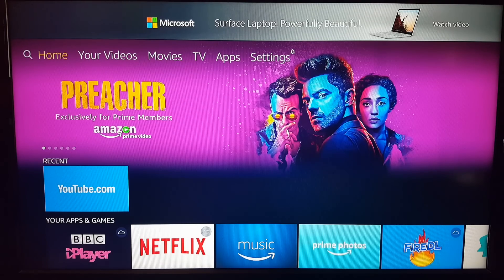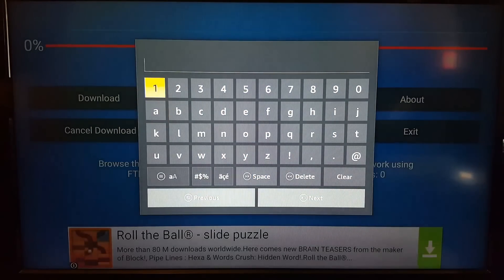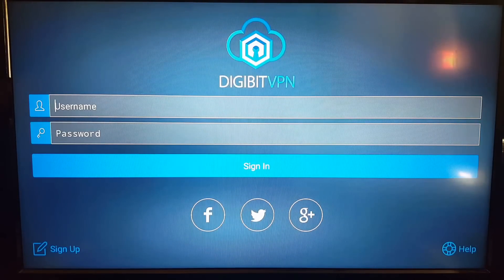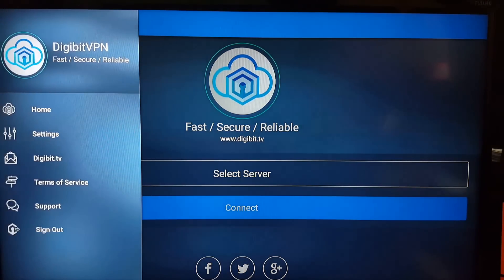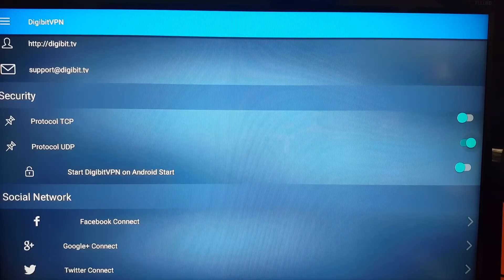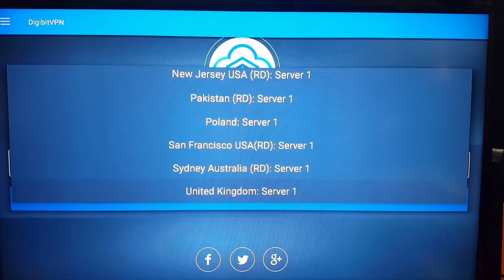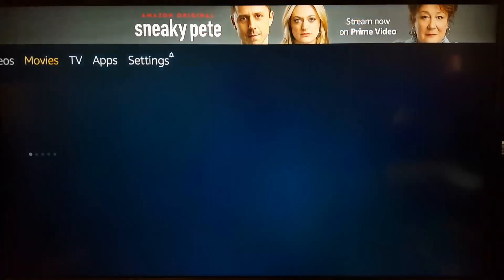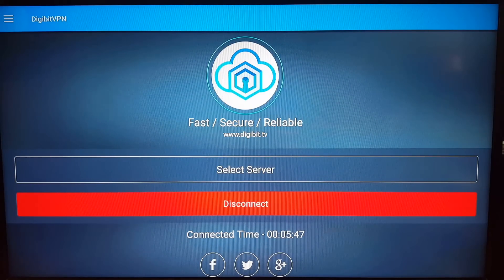How to install Digibit VPN to a Amazon Fire TV / Stick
THE CODE MENTIONED HAS NOW CHANGED
Check for latest code. Search Digibit

Here is a quick video on how to install the Digibit VPN on Amazon FireTV Devices including the FireStick and the 4k FireTV Box

I take no responsibility for your actions while following this guide. You do so at your own risk.

Digibit links

I now have a free public Discord server for you all to use and join.